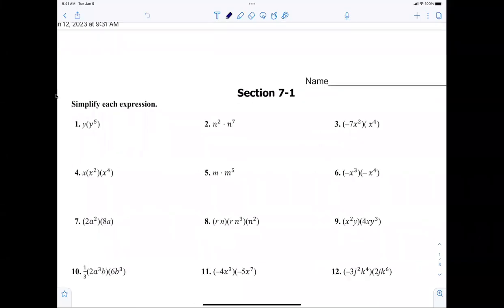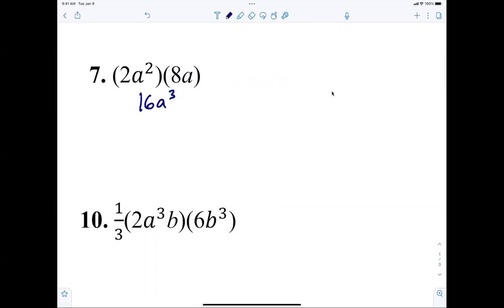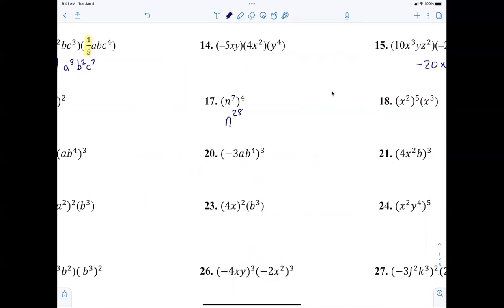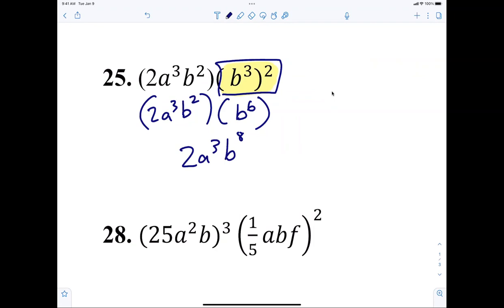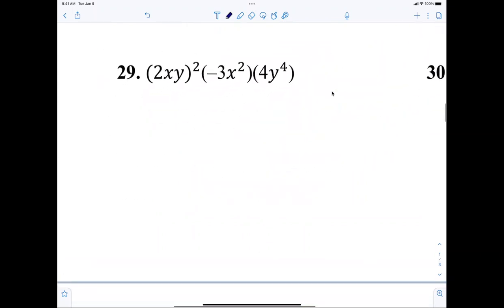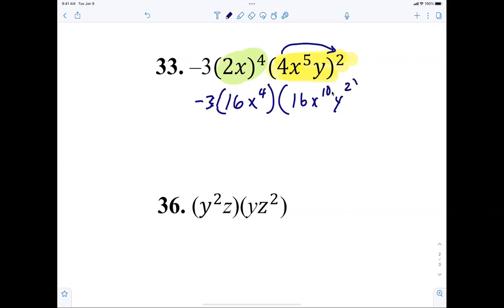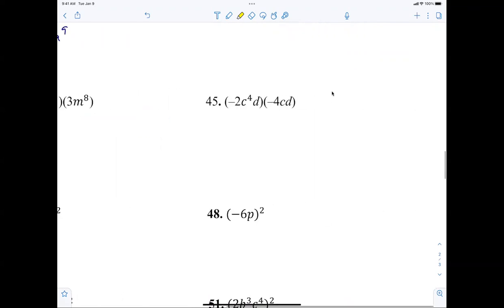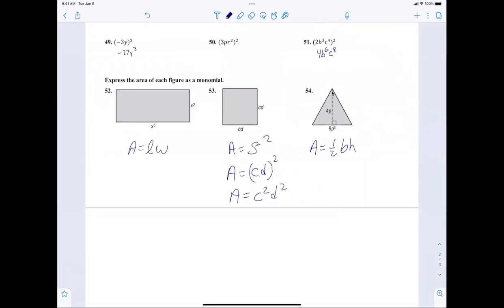Algebra 1 Section 7-1 odds